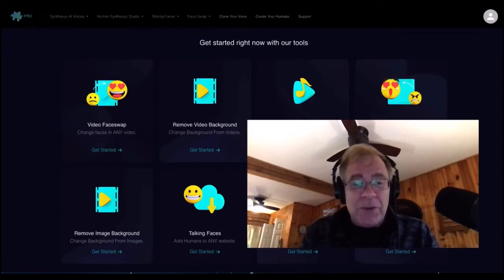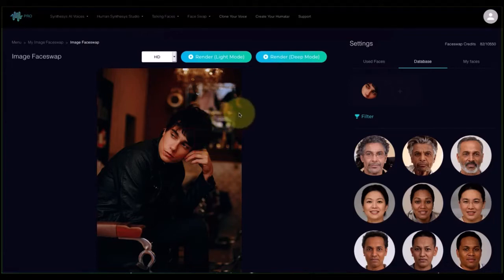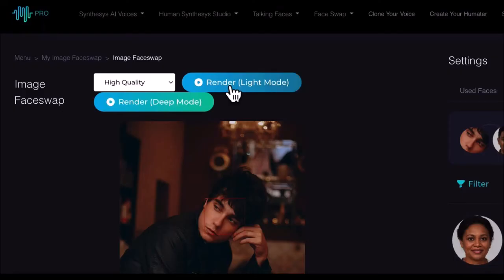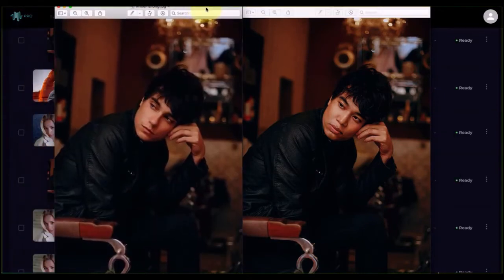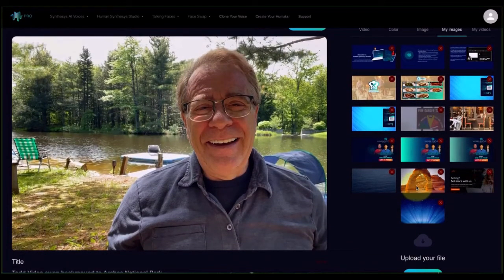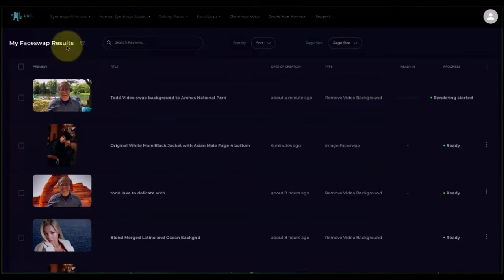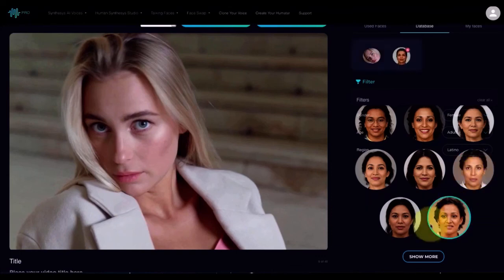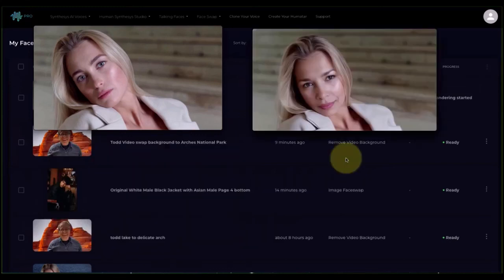FaceSwap Commercial Demo - Video Creation Software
The unlimited visual content creation app that makes creating engaging, results driven, visual content easy, affordable, and fast.

FaceSwap Commercial is a cloud based AI image and video creation software and is part of the Synthesys product line. It allows you to create new usable, highly-targeted visual content quickly and easily.

FaceSwap is Newbie Friendly. No special skills, no learning curve required... We have step by step training videos that cover all aspects of the software to get you started right.

FaceSwap is 100% cloud based and works on any operating platform on any internet connected device. It runs inside your internet browser so you can access it on any computer with an Internet connection. Nothing to install; nothing to update.